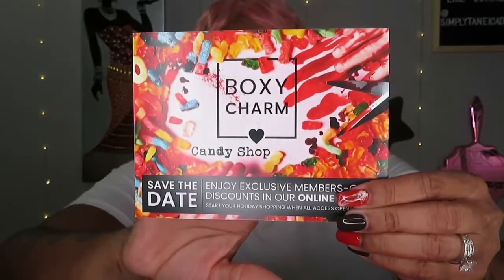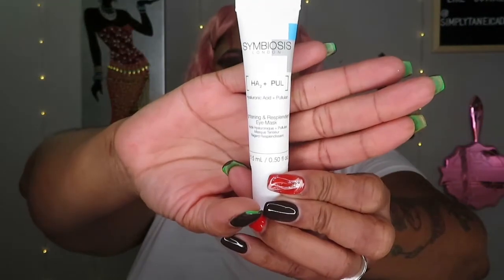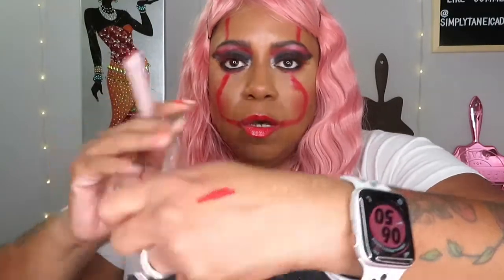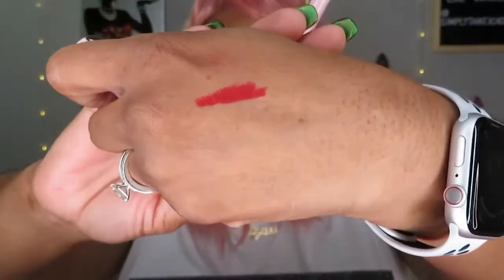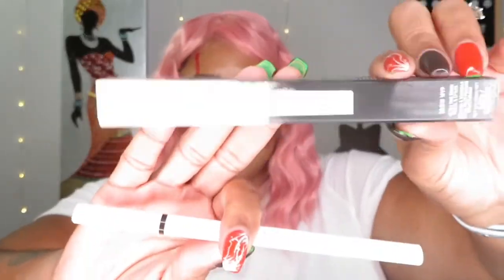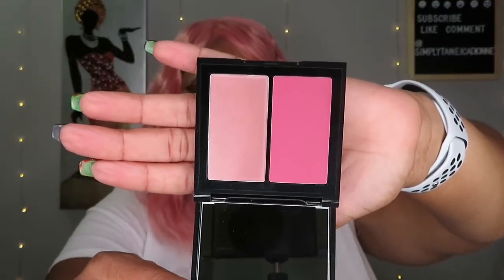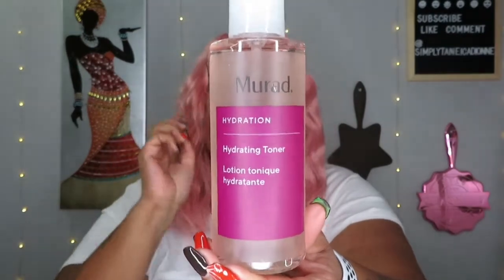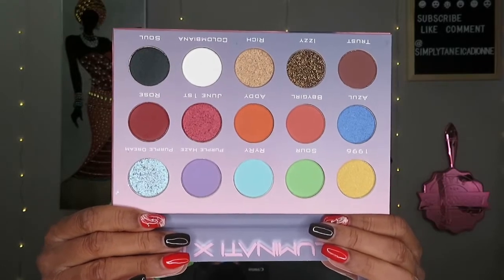Boxycharm Base plus Premium | Which box is better?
Hiiiii Luvs. Happy Halloween... In today's video, I am unboxing October Boxycharm base box and premium box. Let's talk about it.

BOXYCHARM BASE BOX  is $25 a month and in each box, you will receive 5 full-size beauty items, customize 1 item and each box has a minimum value of $175.

BOXYCHARM PREMIUM BOX is $35 a month and in each box, you will receive 6-7 full-size beauty items, customize 1 item and each box has a minimum value of $215.

BOXYCHARM LUXE BOX is an additional $24.99 every 3 months (Mar, Jun, Sep & Dec), you will receive 8-9 full-size items, customize up to 2 items and each box has a minimum value of $395.
Replaces your Base box in Luxe months.

Today's Makeup Products Used/Mentioned
Milk Makeup Primer
Too Faced Born This Way Foundation
Jeffree Star Magic Concealer
Fenty Pro Filt'r Instant Retouch Setting Powder
Crayon Case Box of Crayons for my eyes
Crayon Case Blush Binder for blush
The Balm lip gloss